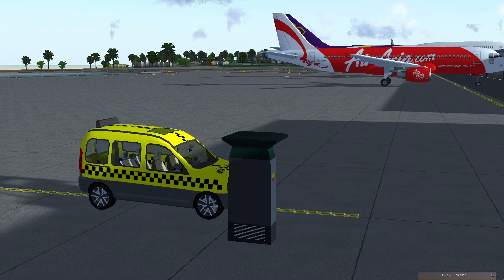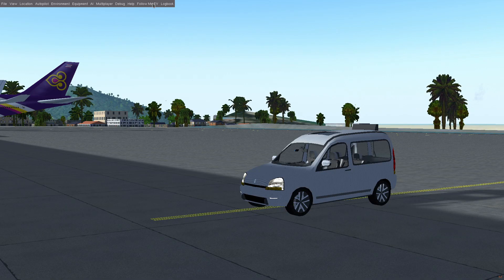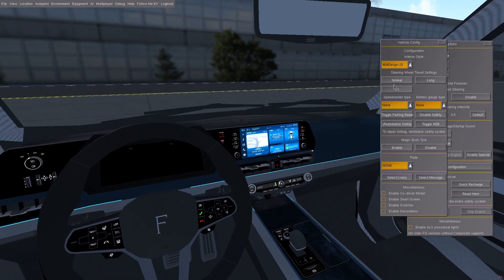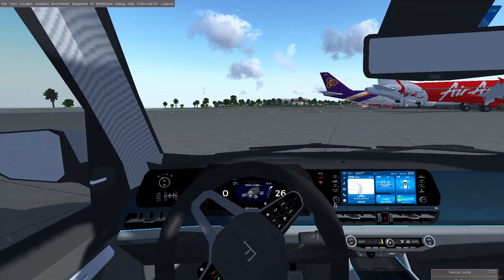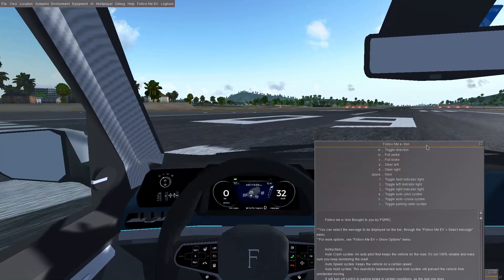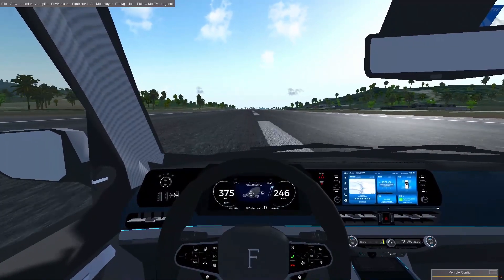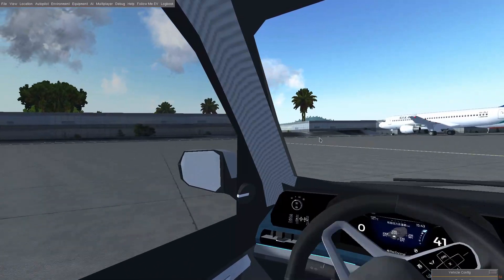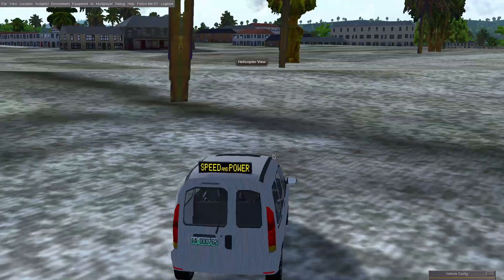This follow-me car is super powerful. Will it drive well on the road?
FGPRC remixed the Follow Me car into a semi-fictional performance EV with a ton of systems implemented. But will it function well on the sometimes-not-quite-perfect OSM2city roads?

🛫 Location: Phuket Intl (VTSP)

FlightGear is the free PC flight simulator under GNU GPL. It runs on Windows, Linux (Ubuntu, Red Hat...) and even Mac! It also has support for multiplayer and lots of APIs that you can use to support your own projects.